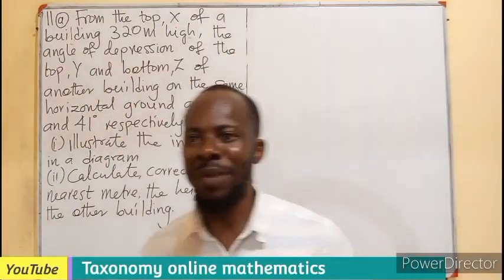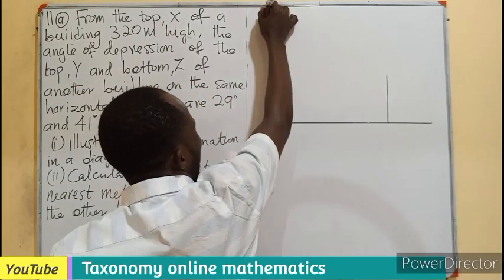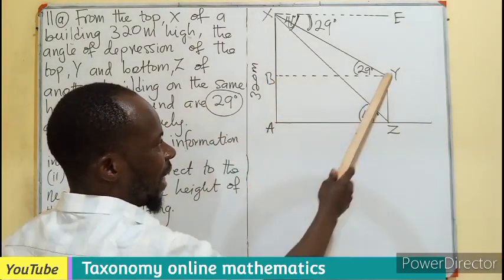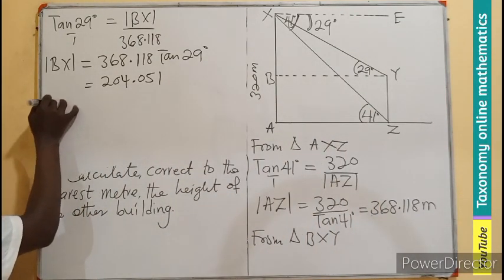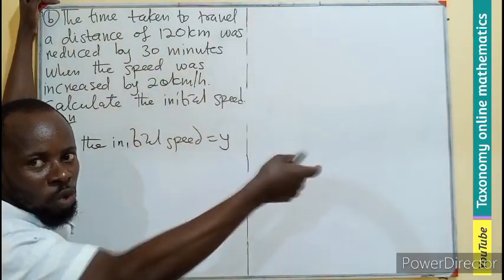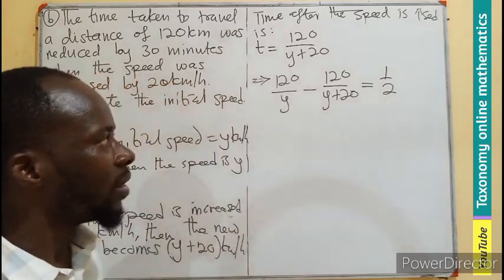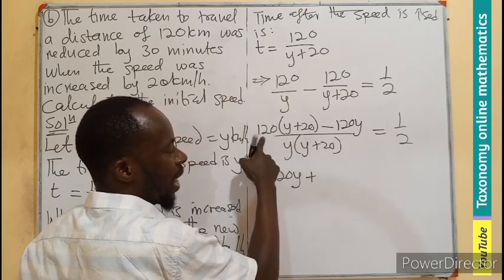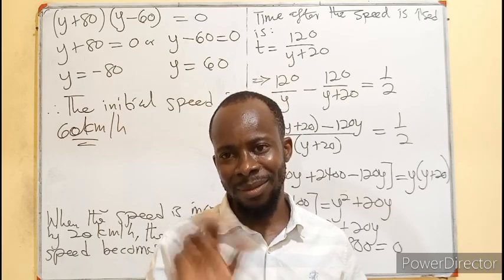WASSCE September 2023 Core Mathematics Question No. 11 of Section B || Angle of depression and Rates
Solving question on Application of Trigonometry (Angle of depression) from 2023 WASSCE